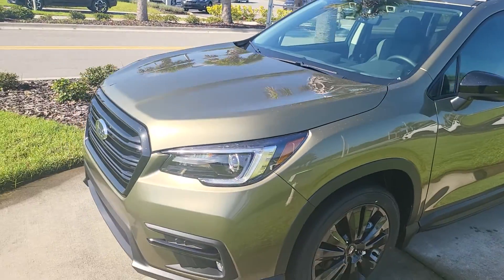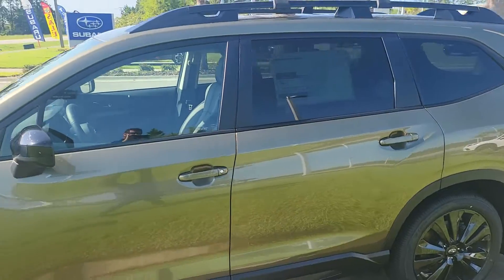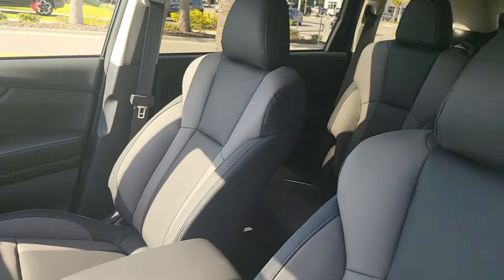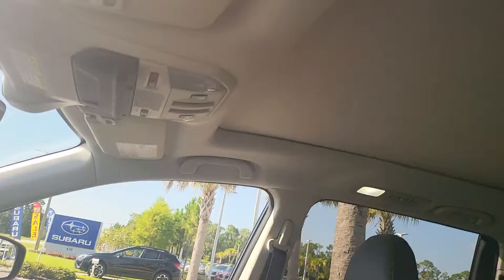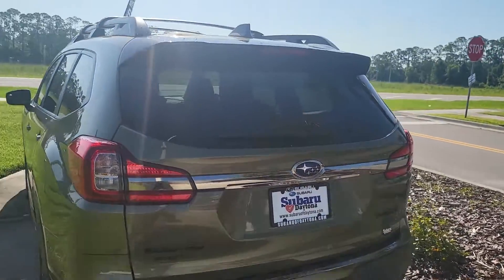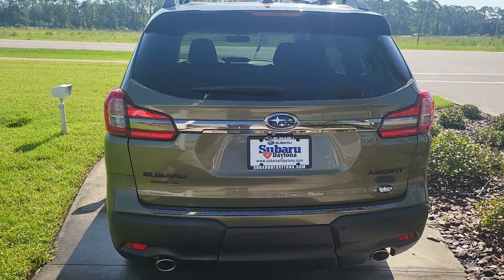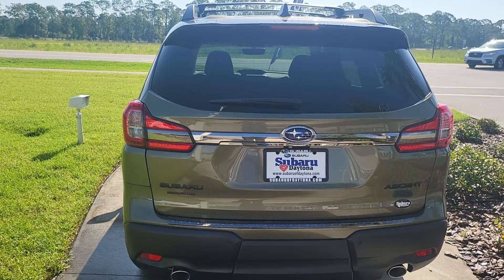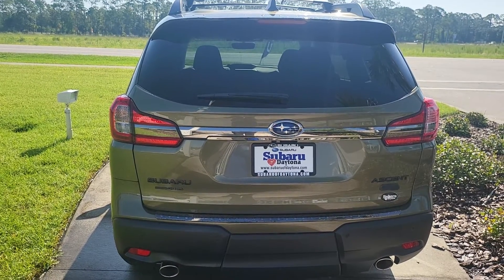VIP Subaru Ascent preview.